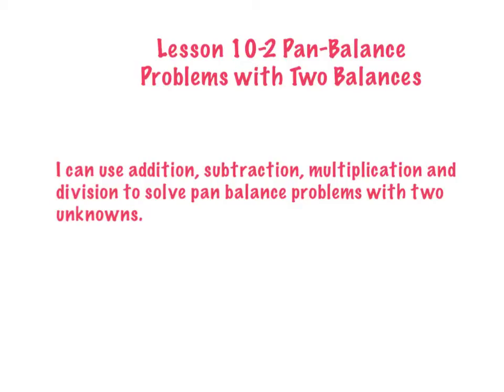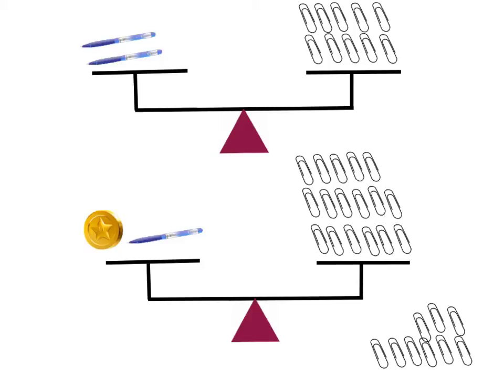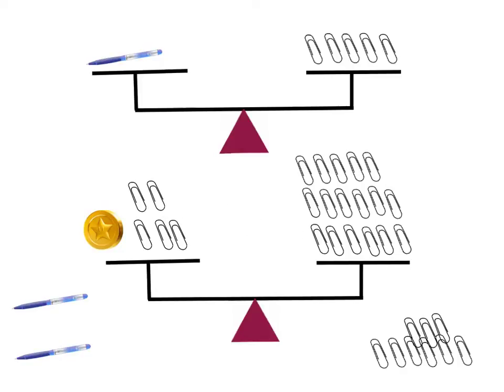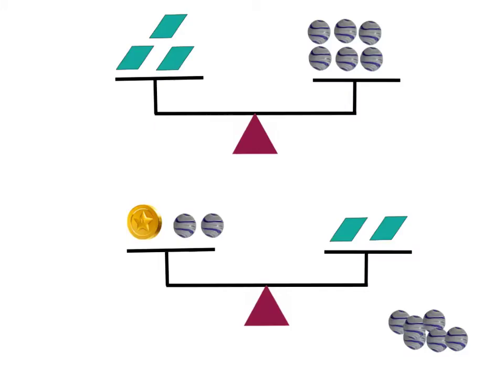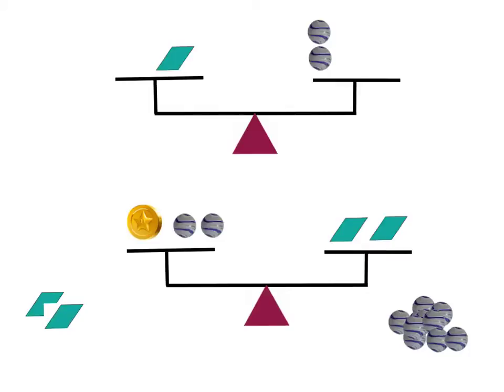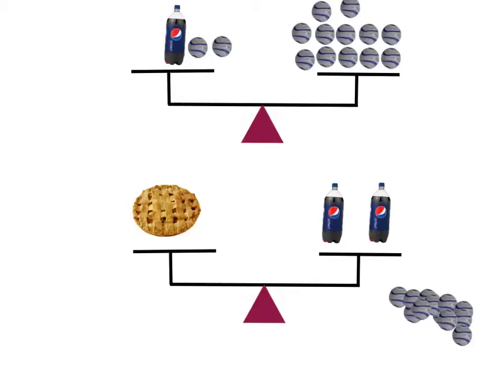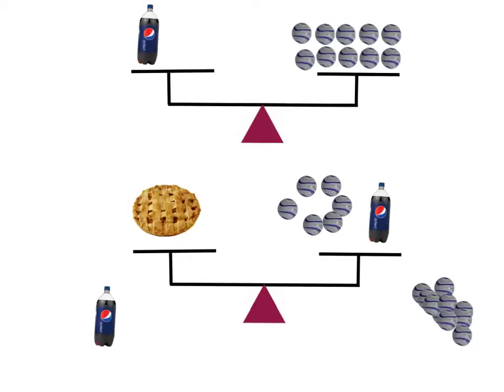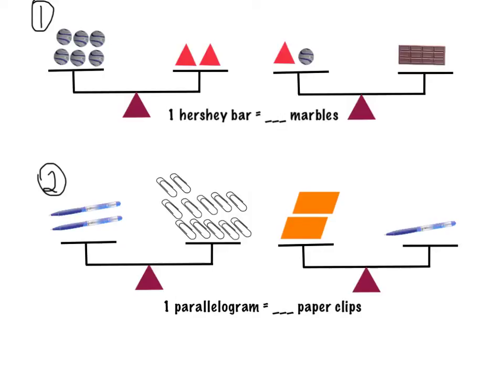10-2 Two Pan Balance Problems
10-2 EDM CCSS